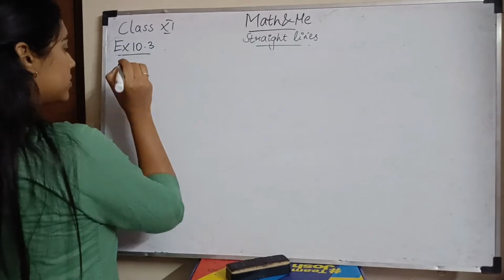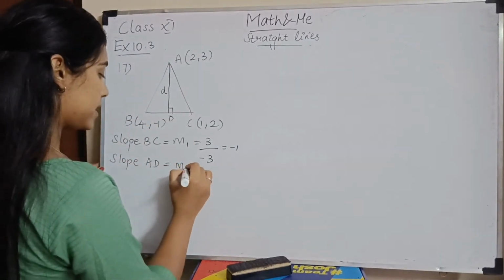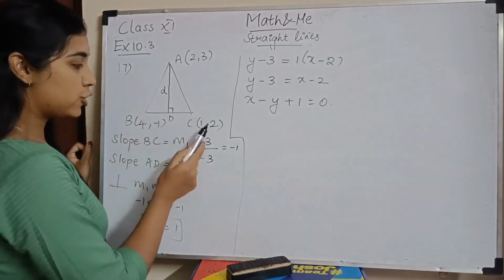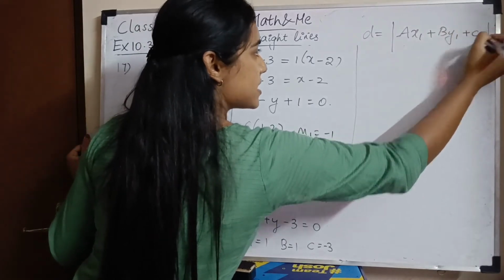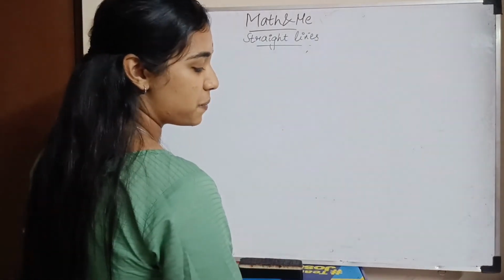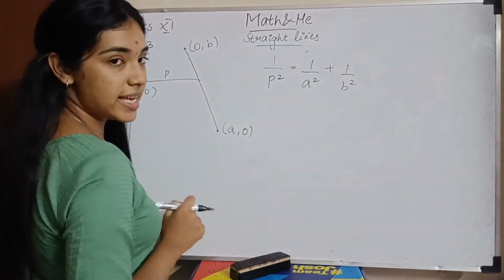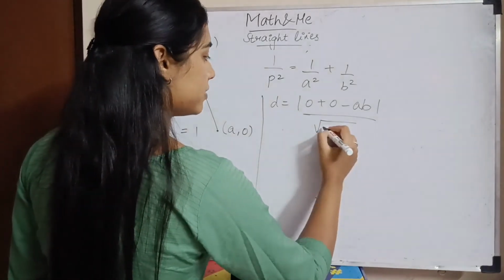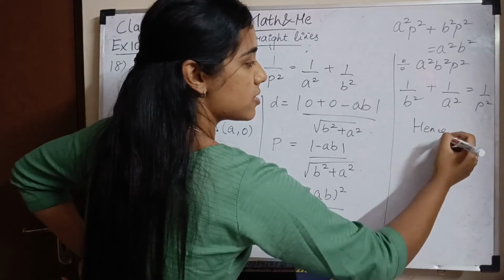Ex 10.3 Part 6/6 Climax Straight lines Class 11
INDIVIDUAL LINKS
STRAIGHT LINES